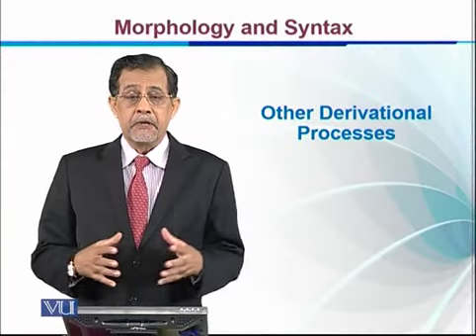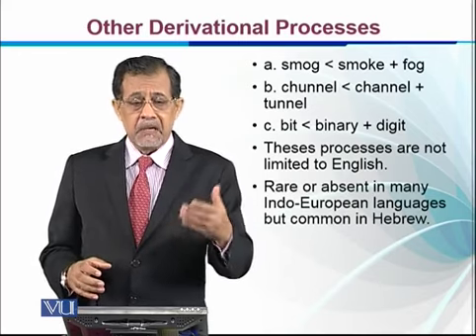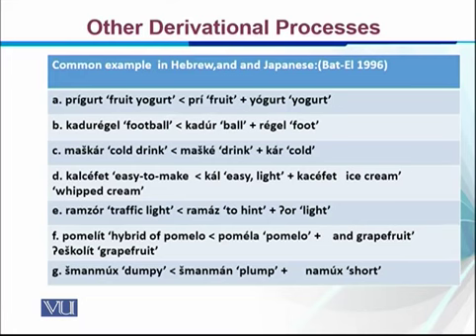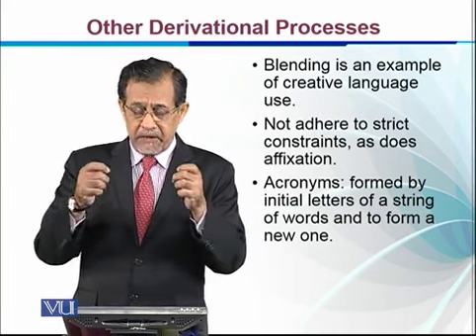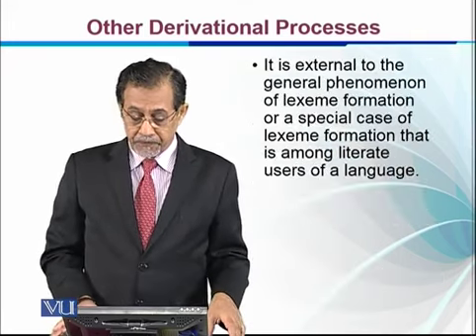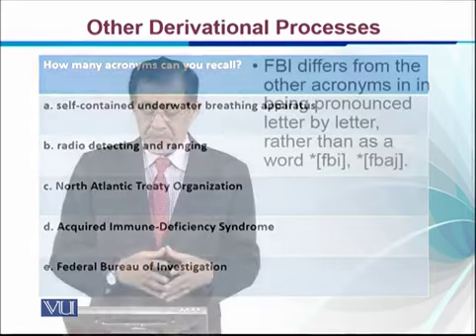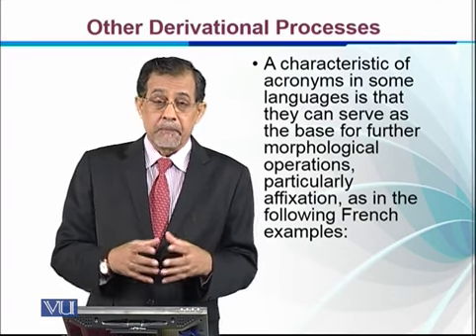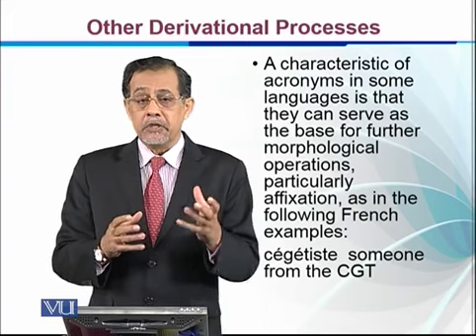ENG509_Topic022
ENG509_022
Other Derivation Processes